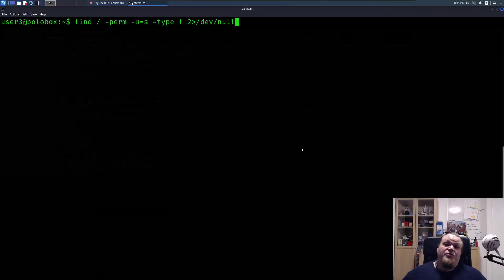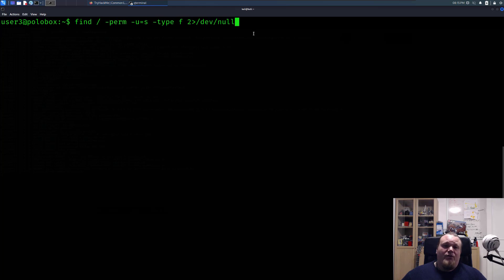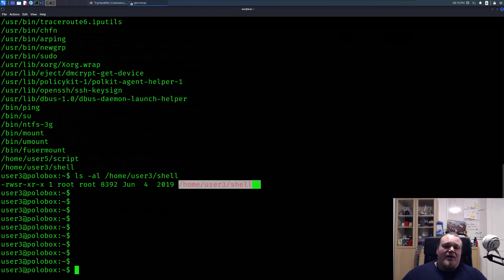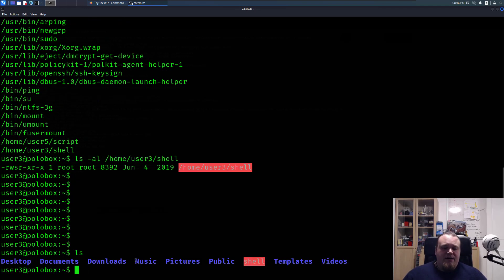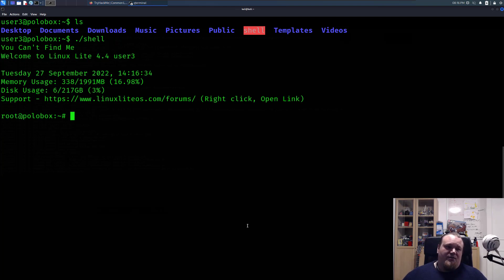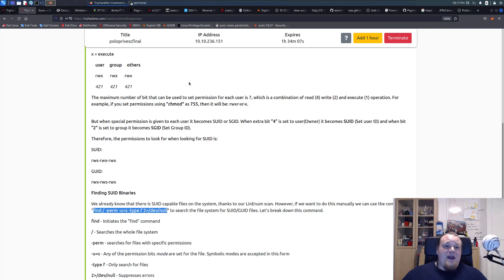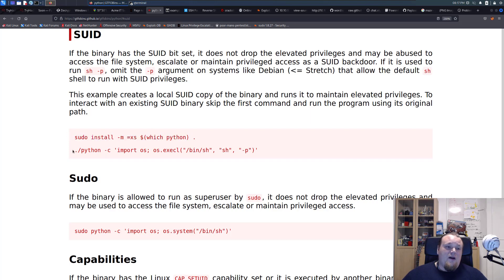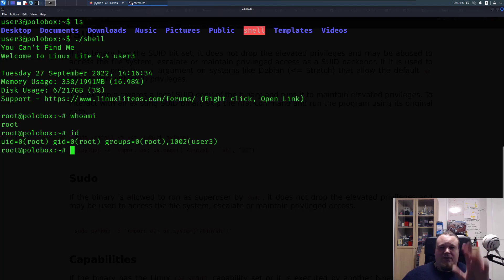Linux Privilege Escalation: Exploit SUID files and become root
Exploit SUID files and become root